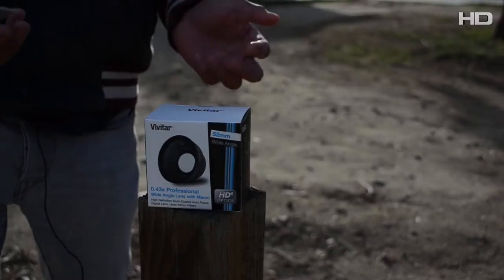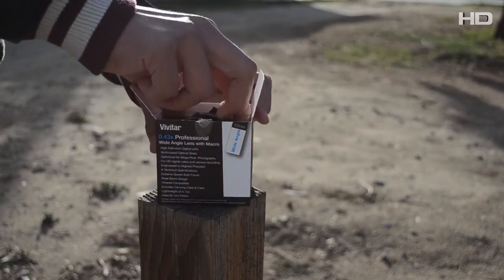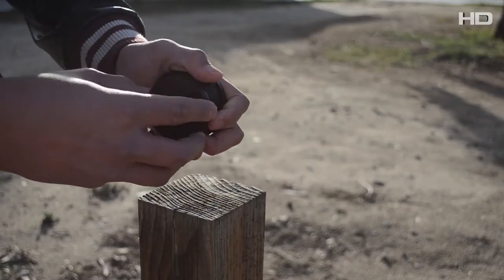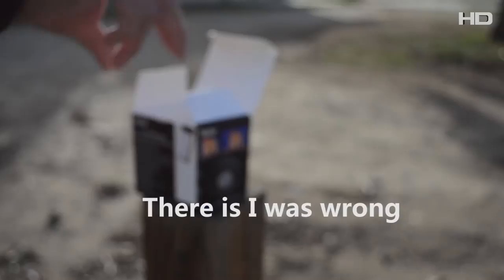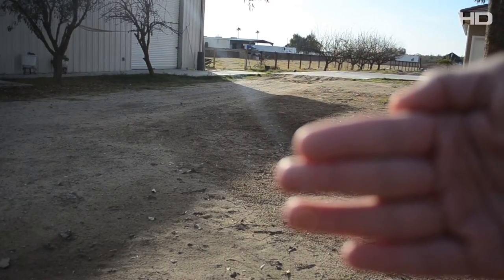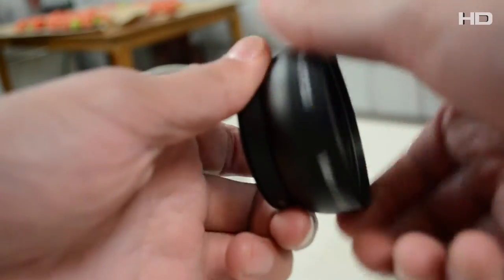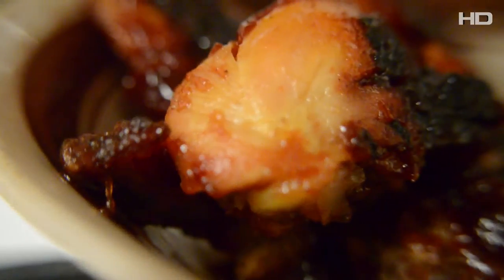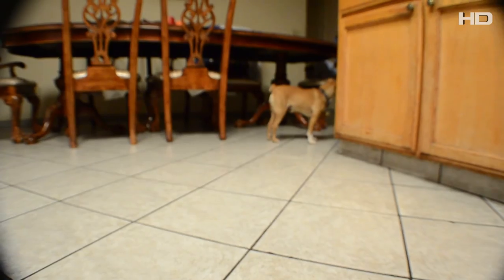Vivitar 52 mm Wide angle lens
This lens did it job